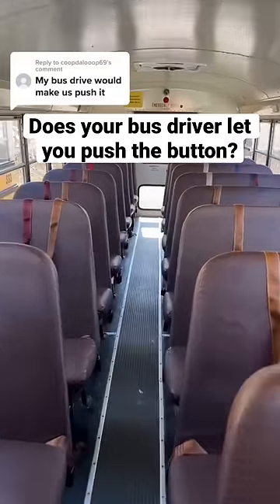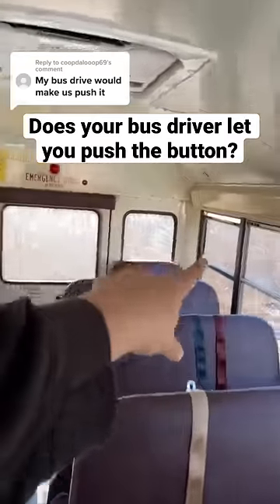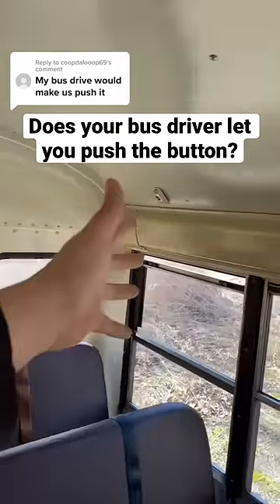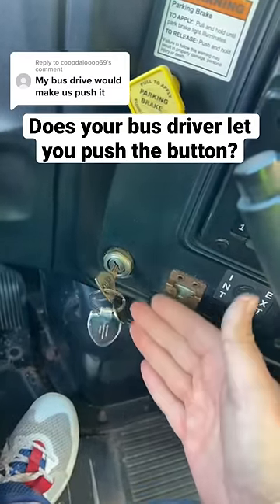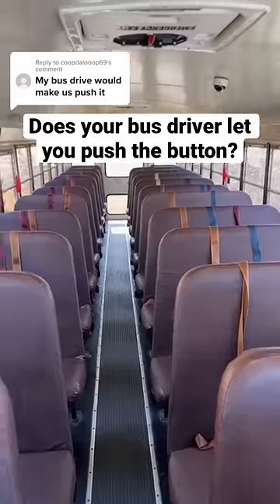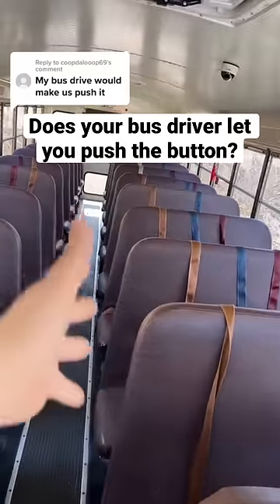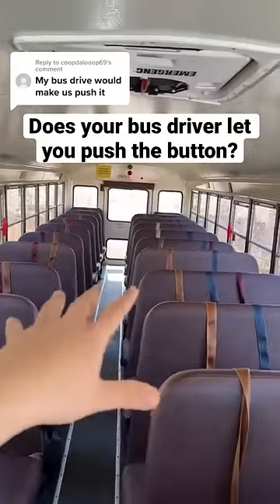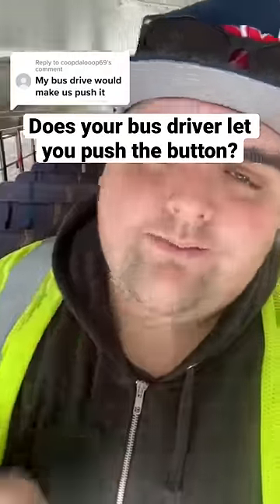Does Your School Bus Driver Let You Push The Button?